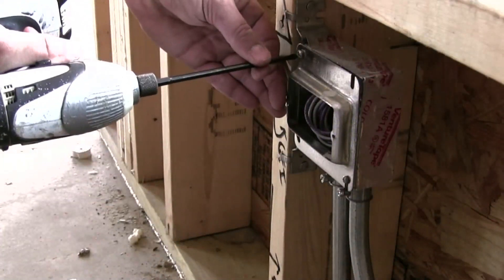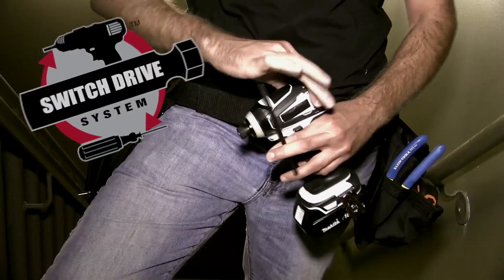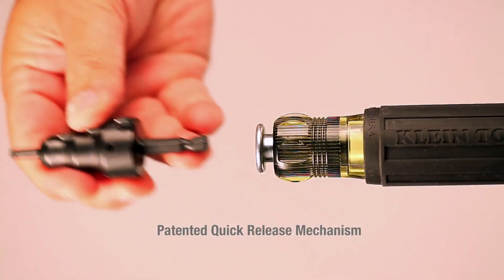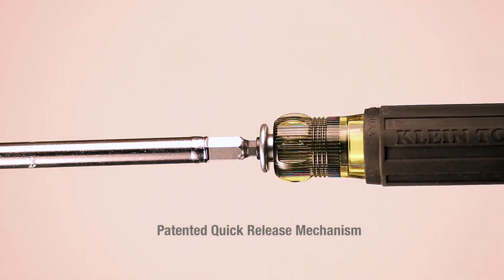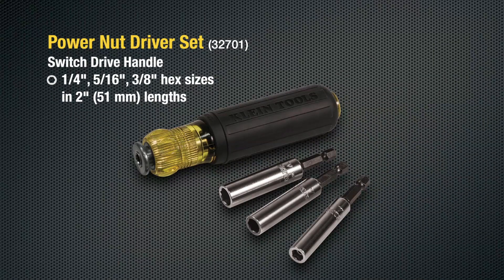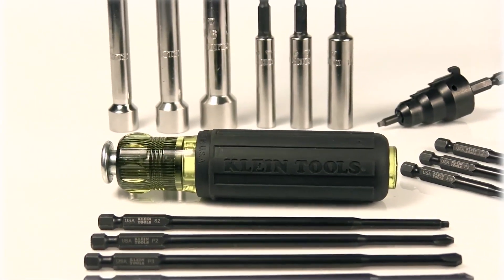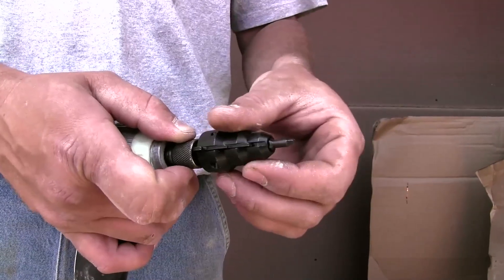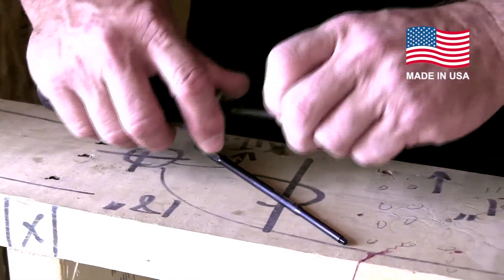Switch Drive System from Klein Tools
Our new switch drive handle system allows you to switch between a drill and a handle in seconds. The patented quick release handle secures any driver with a power groove to quickly convert an impact-rated accessory to a rugged hand tool.